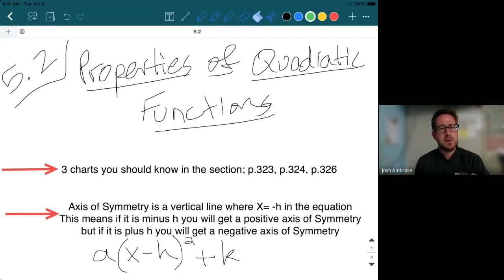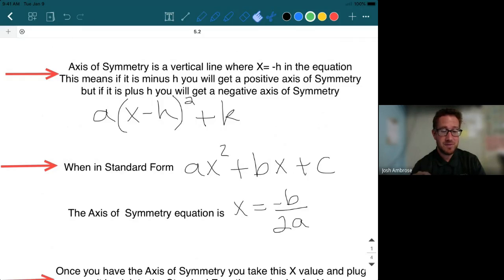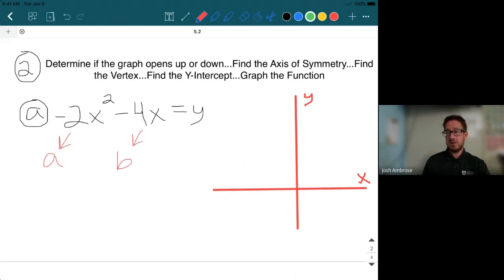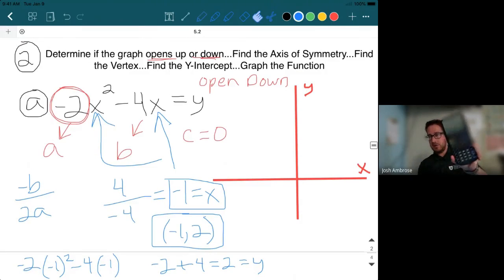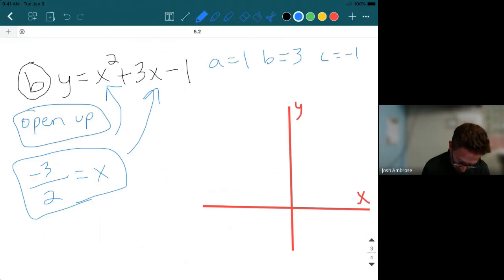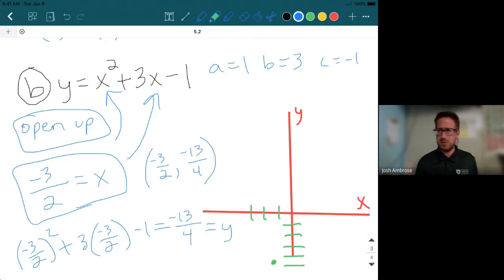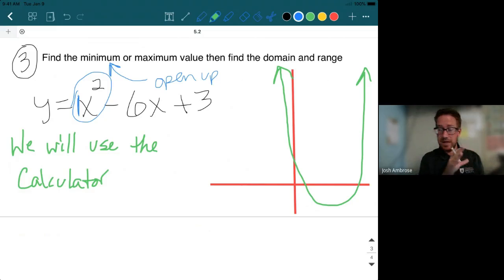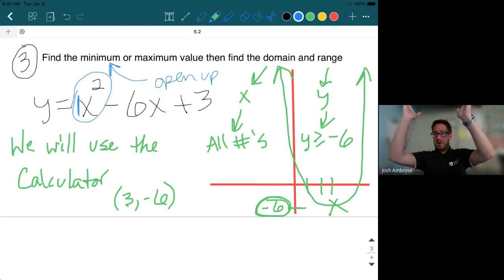ALG. 2--NOTES AND EX.--5.2